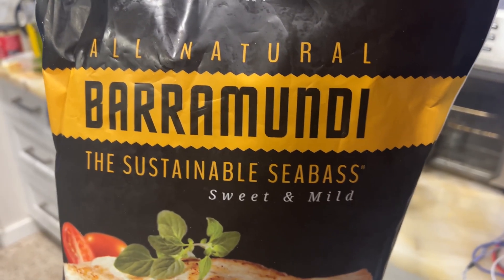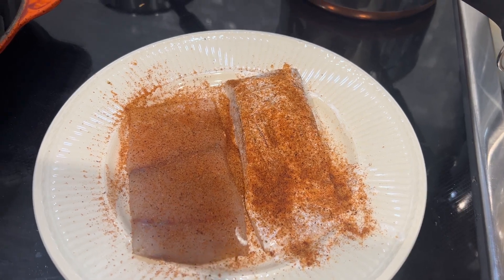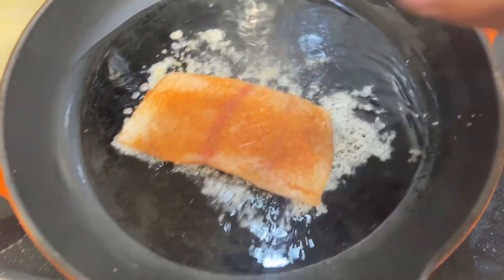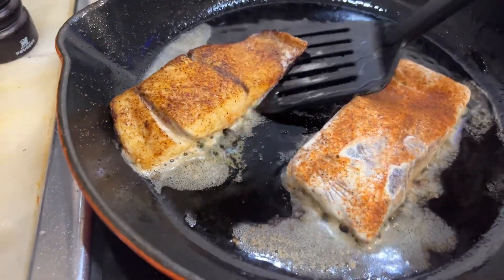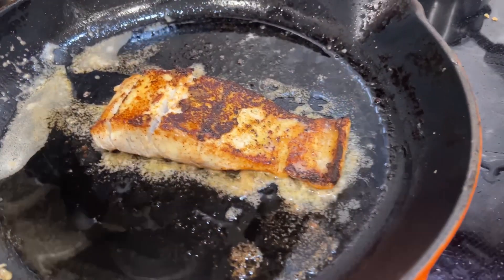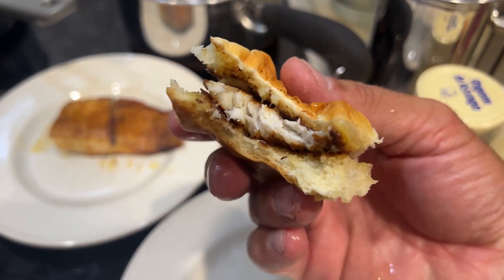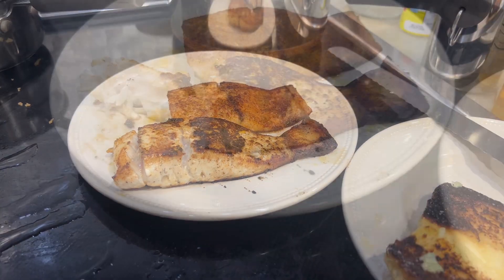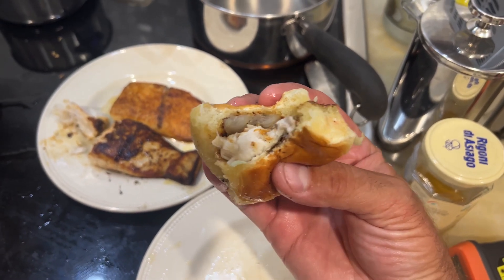How to cook Barramundi ￼fish 🐟 from Costco in a pan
I picked up a bag of this fish at Costco. It was really pretty good. This is how I cooked it. I would recommend it I did like my slider so that’s always a good option also. ￼